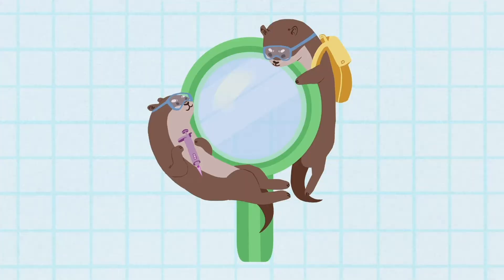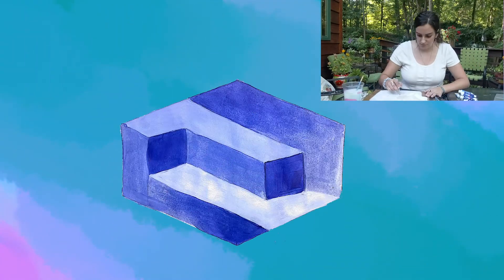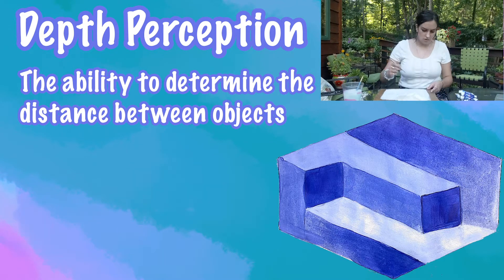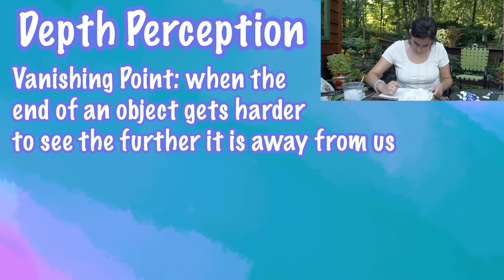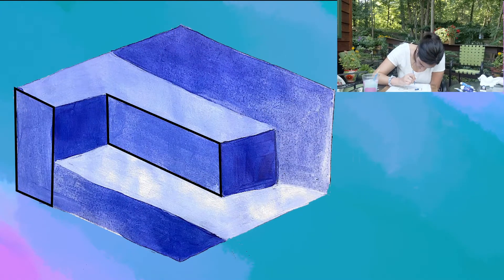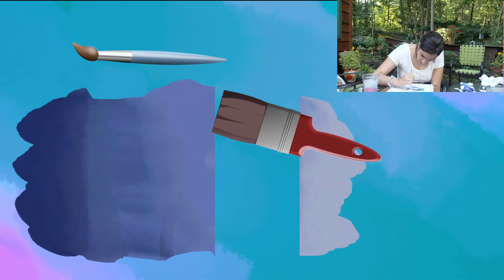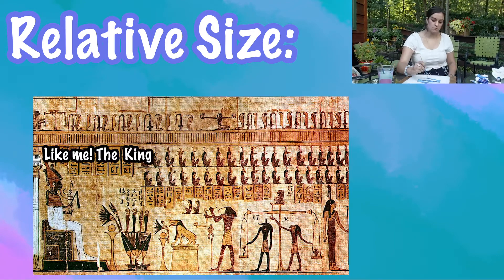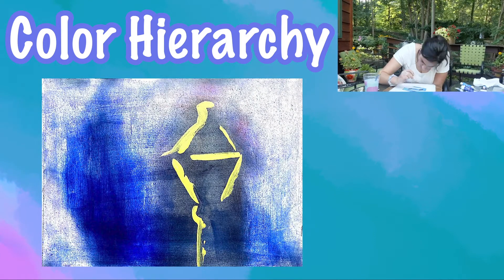Scientists and Art Collide!: Using Brain Tricks to make AMAZING Paintings | Kid Science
Anyone can be an artist, especially if you know how the brain works. Join us today in a new Discovery Crew Video where Sophia takes on the challenge of painting and tells us about we can trick the brain using art!

Written by: Sophia Matossian
Filmed by: Sophia Matossian
Art by: Genevieve Kirk
Edited by: Victoria Fisher
Produced by: Victoria Fisher and Rebecca Fenselau

Content
giddster. “Plastic ball rolling”. Freesound 20 February, 2019. Accessed 2 August, 2020.

Image by Gordon Johnson from Pixabay
“Image Segmentation”. Wikipedia, Wikimedia Foundation, 6 July 2020,
lchapman1980. “Applause 3.aif”. Freesound, 11 September, 2018. Accessed 2 August, 2020
luffy. “record scratch.wav”. Freesound, 7 July, 2015. Accessed 2 August, 2020.
Meisben. “Paint Brush 2”. Freesound, 10 October, 2019. Accessed 2 August, 2020.
Sapphira Smith. “Ruby-Diamond-88757.gif”. Wikimedia. 3 June, 2018. Accessed 1 August, 2020.
Szegvari. “Violin Solo: Little Sad Story (Concert Hall)”. Freesound, 4 March, 2020. Accessed 1 August, 2020.